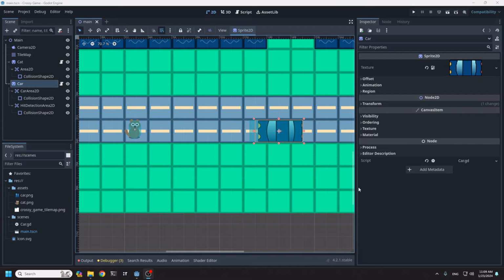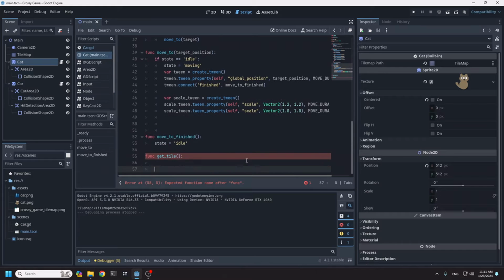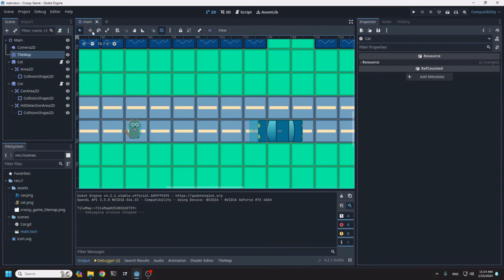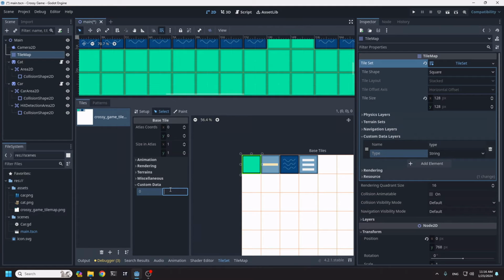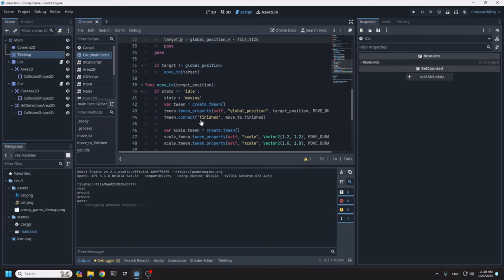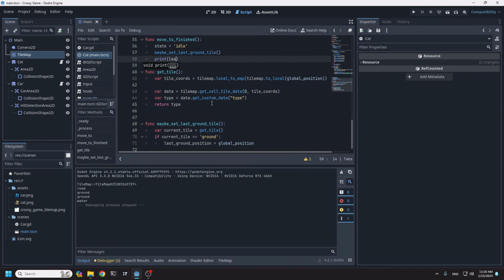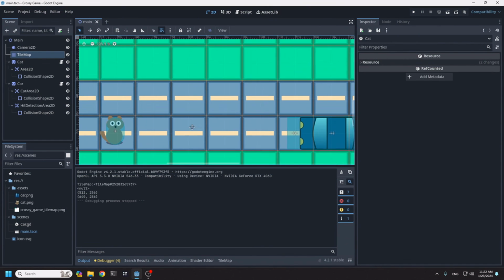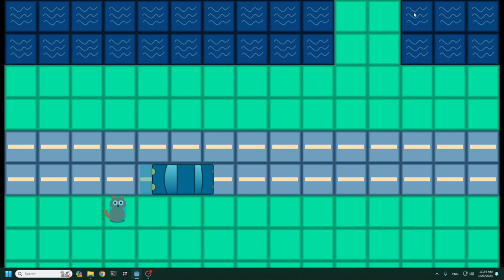How to detect the active tile on a tilemap: Make your first game in Godot 4 tutorial part 5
Hey hi!

In this one, we figure out how to detect what tile we are standing on and use it to avoid getting hit by cars! A profitable venture, to be sure!